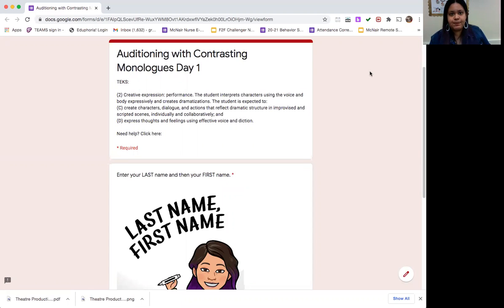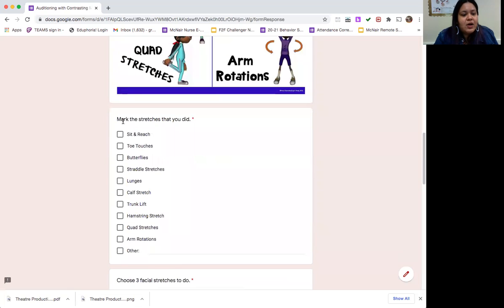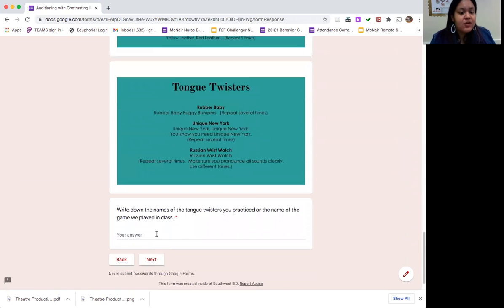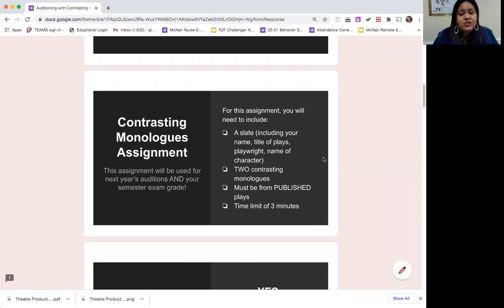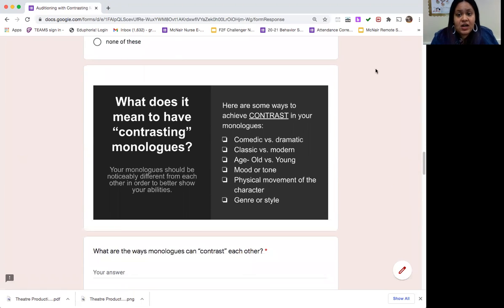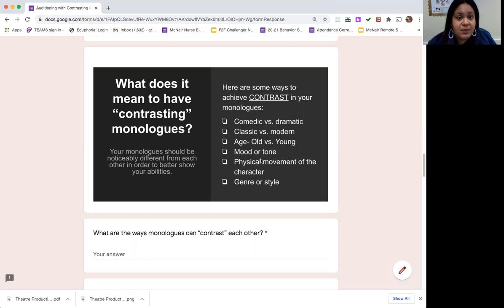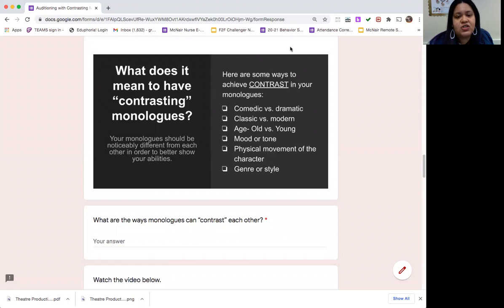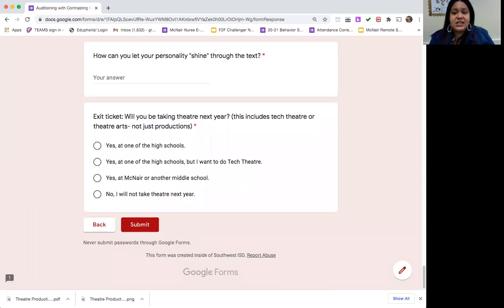Theatre Productions: Auditioning With Contrasting Monologues Day 1